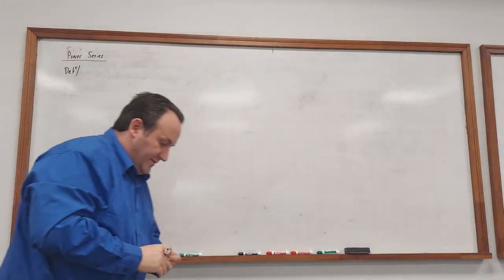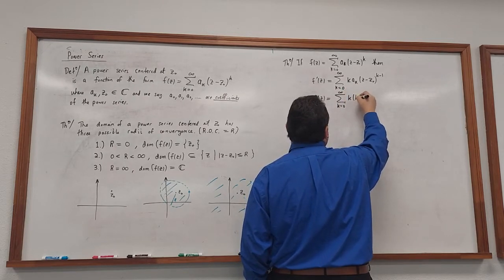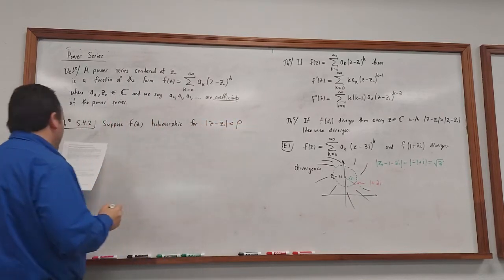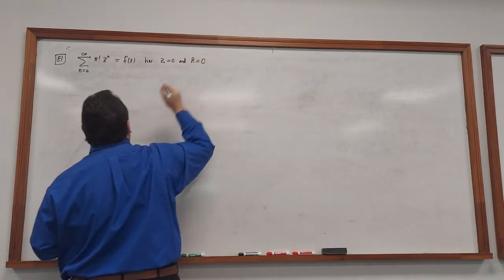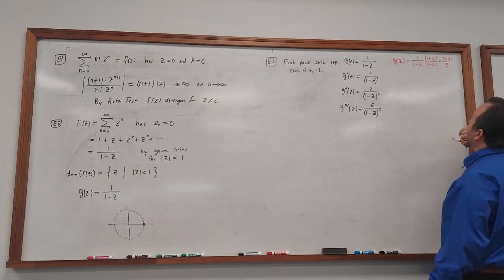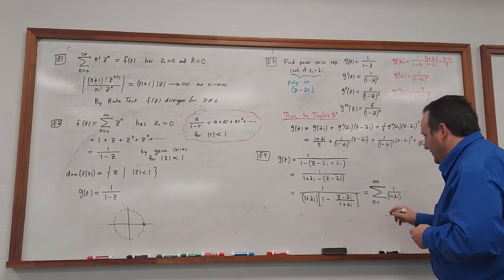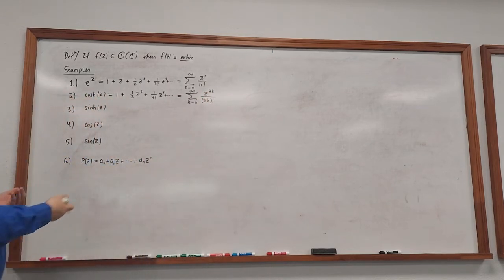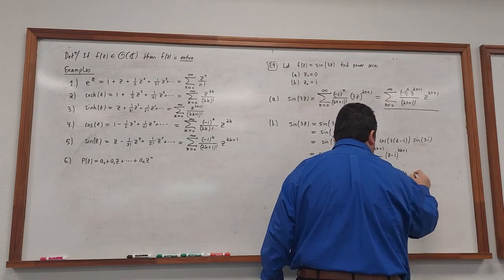Complex: complex power series, disk of convergence, holomorphic is analytic, 3-16-22